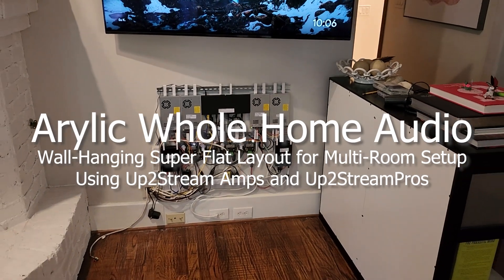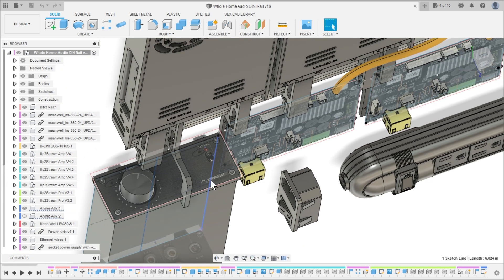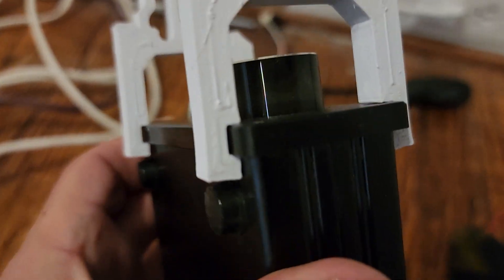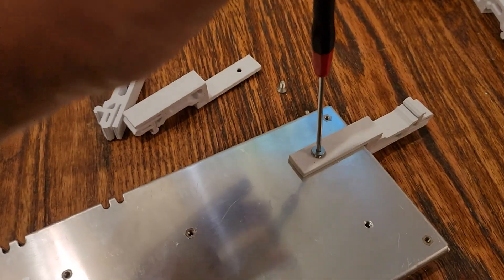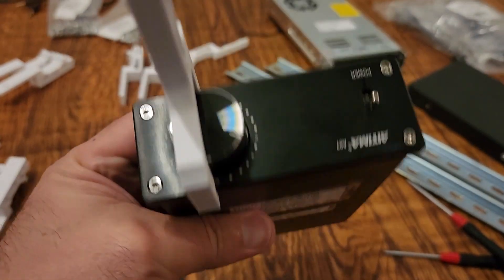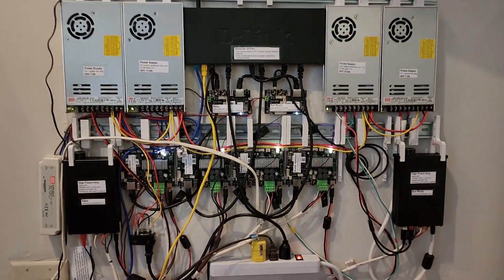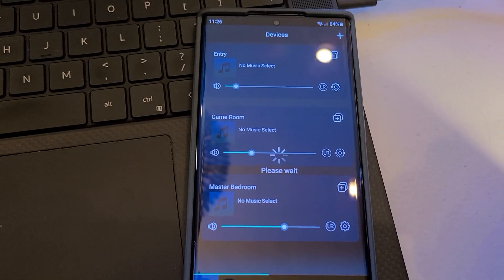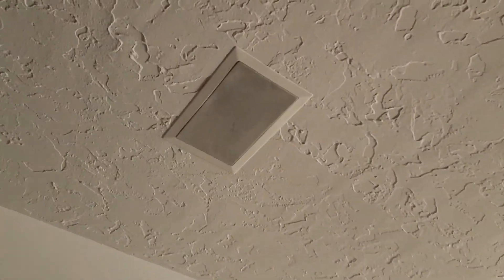Arylic Whole Home Audio - DIY System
I wanted to build a whole home audio system. I had a bunch of speaker wires that were already run to different ceiling speakers from the previous home owner. I wanted a modern system and found these amazing Arylic devices that could give me the flexibility I wanted.

For example, I wanted to play audio just in one room. I wanted to stream it direct from Spotify, or Bluetooth, or a direct wire from a PC. These Arylic boards let you do that. I also wanted to be able to join rooms together for perfectly synced audio (yes, perfectly synced) and then have the same benefits as Spotify, Bluetooth, hard wired, etc. Yup, you get that with these.

This video shows how I did it.